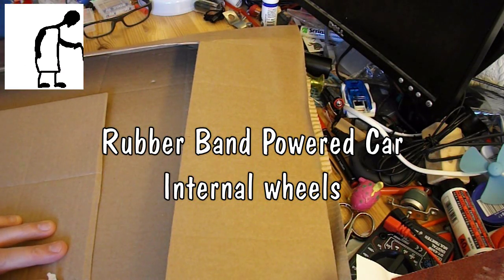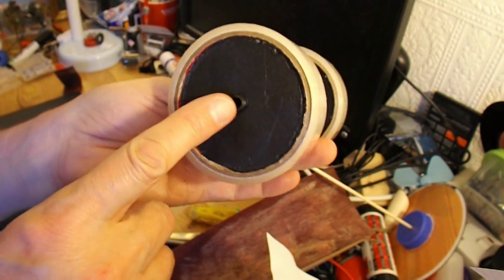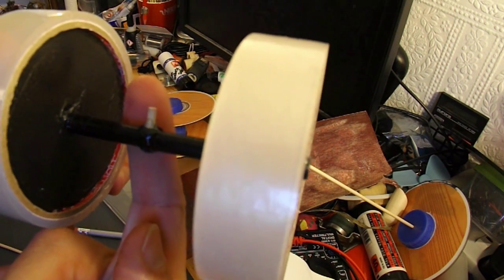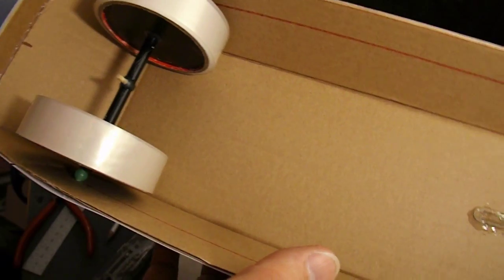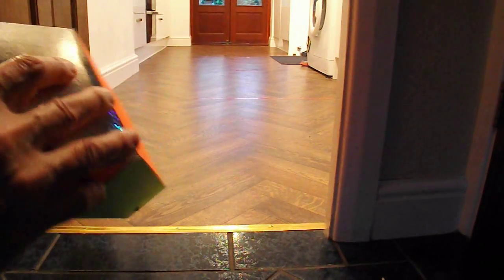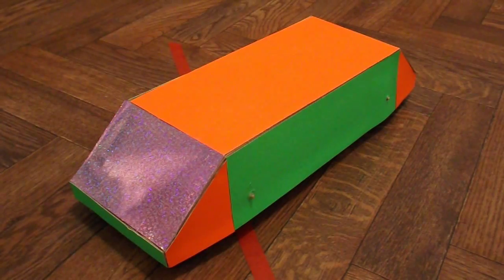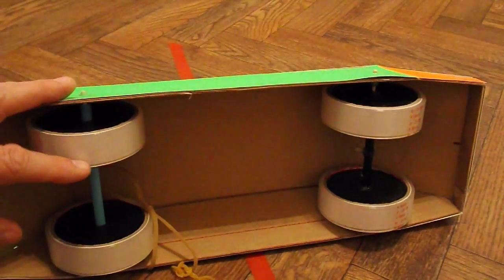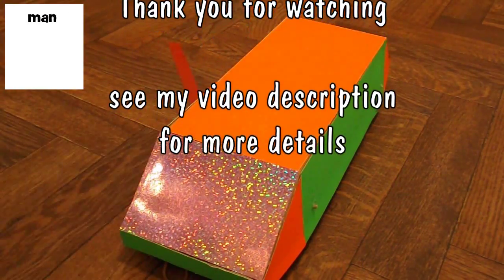Rubber Band Powered Car Internal wheels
Kirk Brotherton commented "Here's a challenge for you Grandpa. Although it may sound impractical, I think it would be great if you could make a rubber band car, but with the wheels on the inside of the chassis...". I reused parts from the last few videos to make this quickly.

To see how I made the wheels you will need to watch this video

Main Components
Cardboard
4 Sticky tape rolls from the bargain store
4 plastic beads
2 bbq sticks
2 Rubber bands
2 drinking straws
Plastic tube (maybe a ball pen tube) loose fit over a bbq stick
3 polystyrene pizza trays
small sheet of paper
Pretty coloured card for decoration.

Main Tools
Hot Glue Gun
Glue stick
Sharp knife
Sharp pointy tool (Bradawl)